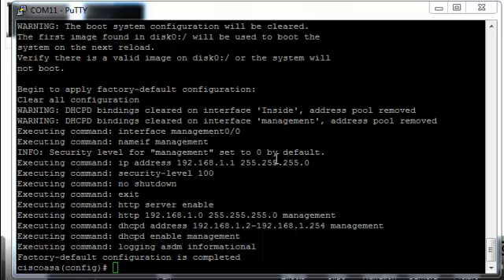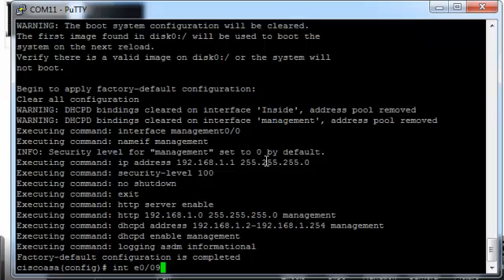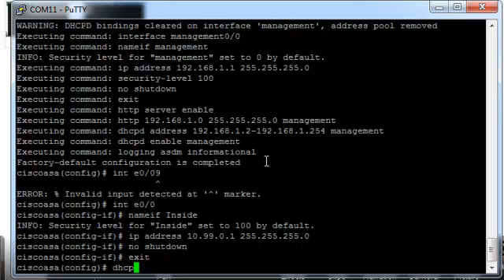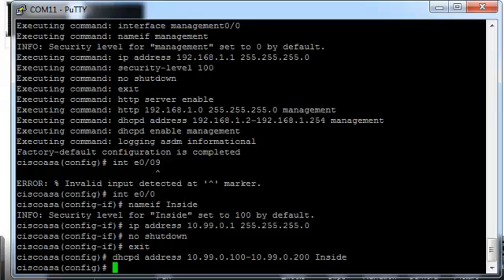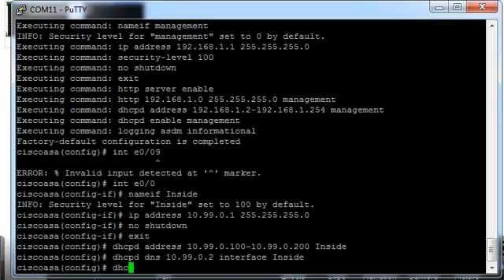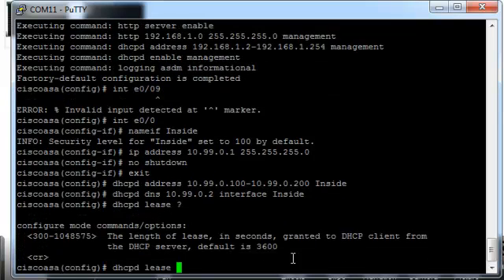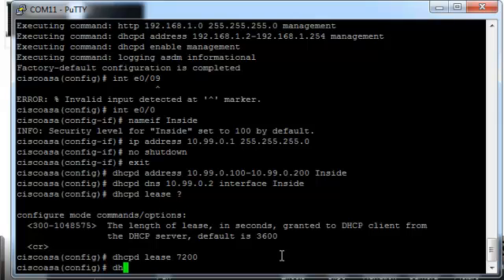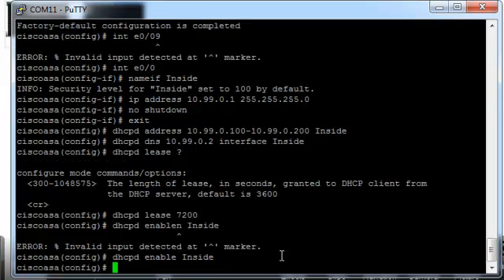Cisco ASA - dhcp configuration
A basic dhcp service configuration on a Cico ASA Firewall.